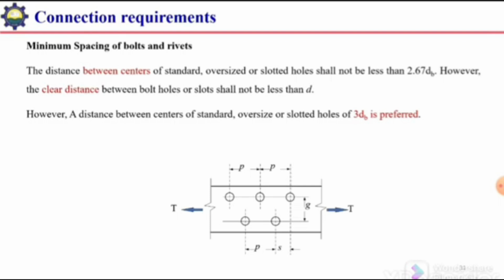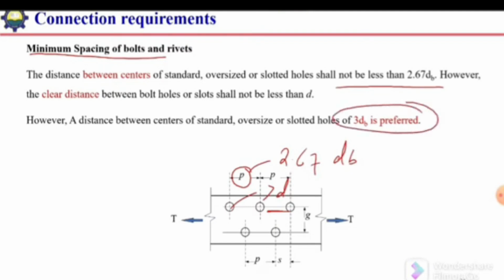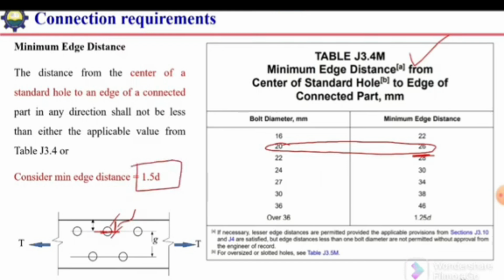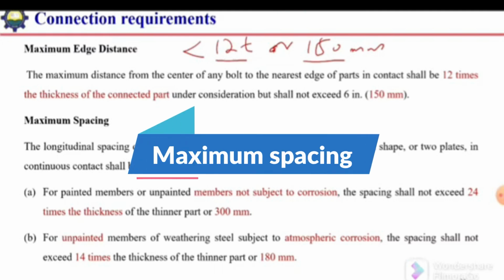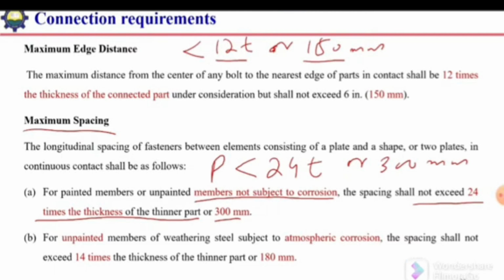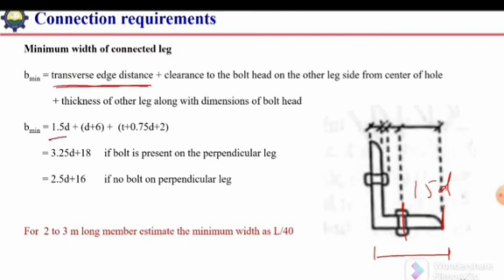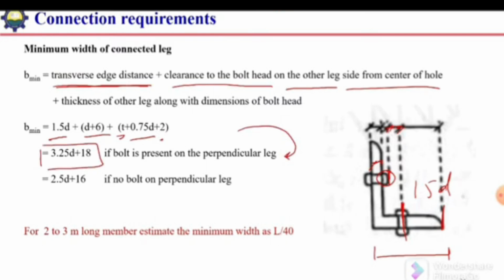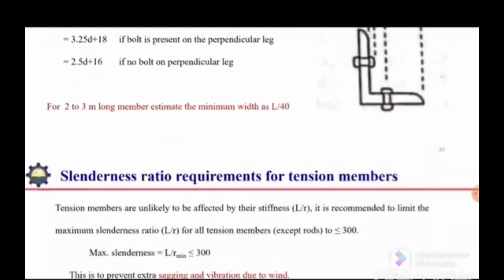connection requirement for bolts & rivets in steel tension member | bolts& rivet | connection types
What are riveted and bolted connection? What is the spacing for steel connection bolts? What is the minimum pitch of bolt connection?
What is a rivet connection?
"Unlock the Secrets of Secure Connections! | Bolts & Rivets in Steel Tension Members

"Join us on a journey to explore the crucial connection requirements for bolts and rivets in steel tension members!

In this video, we'll delve into the world of steel design and uncover the essential guidelines for designing secure connections. You'll learn how to:

- Choose the right type of bolts and rivets for your steel tension member
- Determine the correct size and spacing for optimal performance
- Ensure proper hole diameter, edge distance, and spacing
- Consider material strength, thickness, and corrosion resistance
- Design connections that meet code requirements and industry standards
Video Sections:

1. Introduction to connection requirements
2. Bolt and rivet types and selection
3. Size and spacing guidelines
4. Hole diameter, edge distance, and spacing considerations
5. Material strength and corrosion resistance
6. Code requirements and industry standards
7. Conclusion and final tips